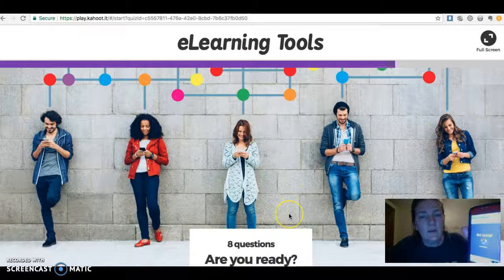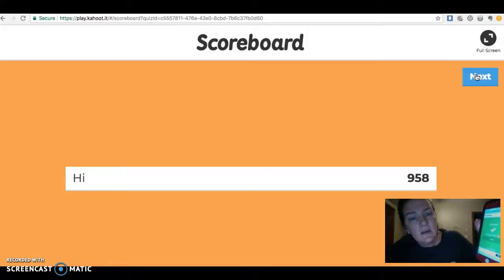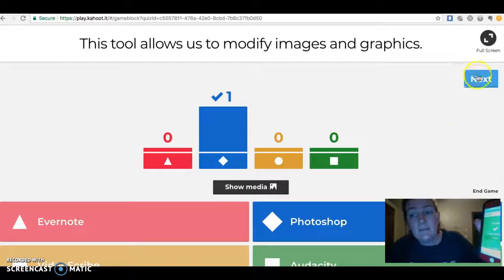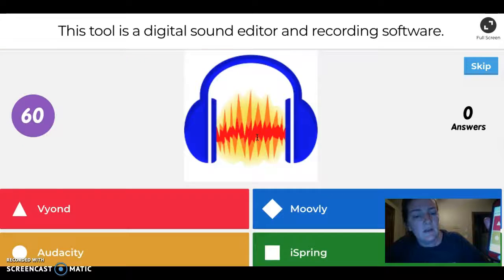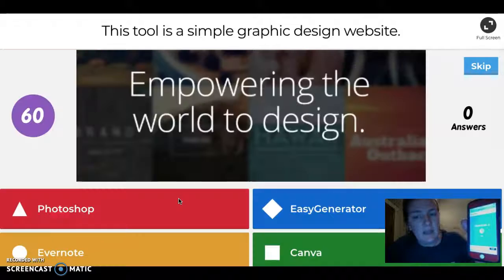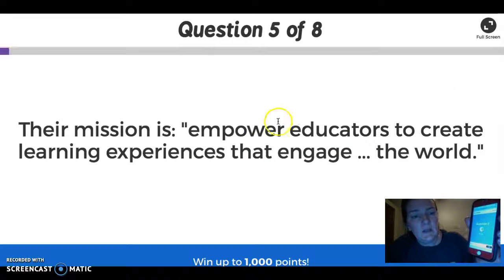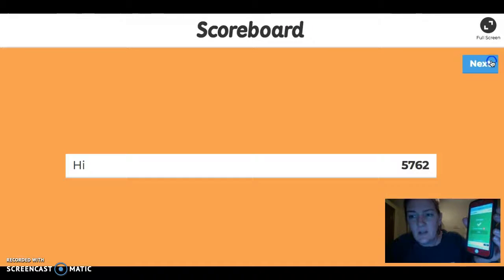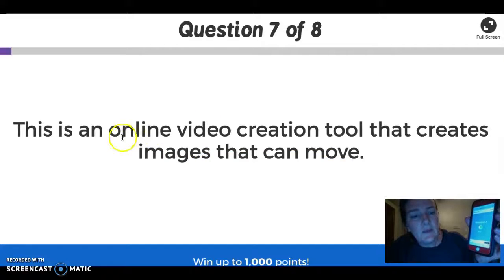Kahoot! Quiz Demonstration